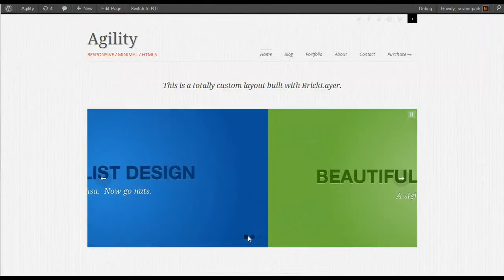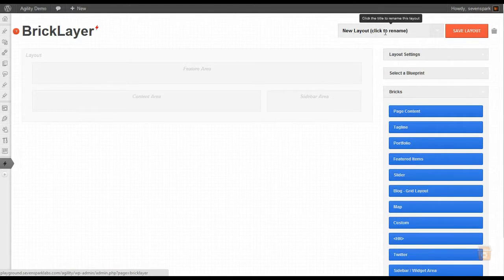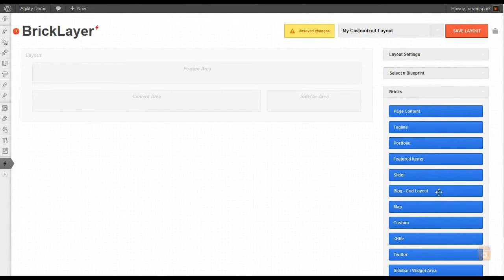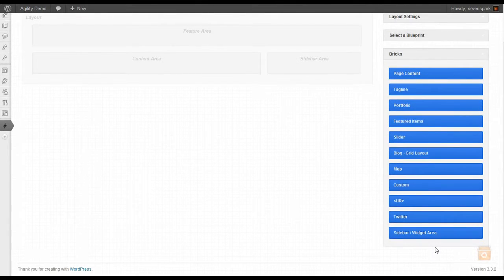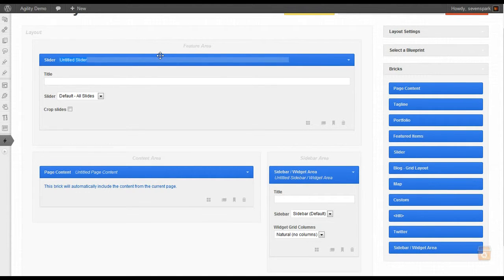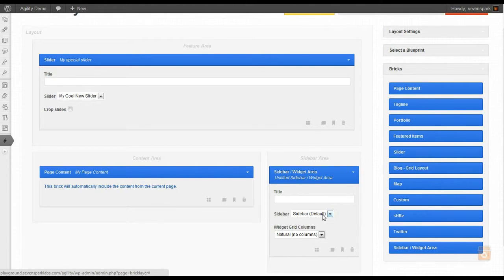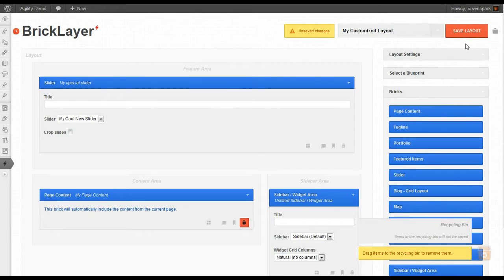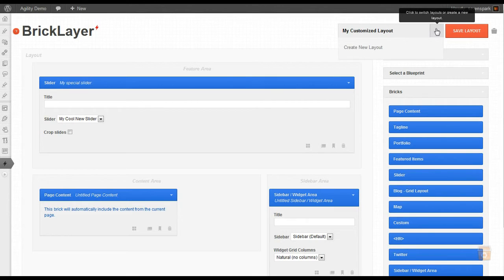Agility WordPress Theme - BrickLayer Overview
This tutorial covers creating a simple layout using BrickLayer.